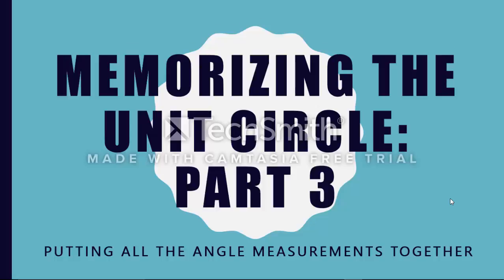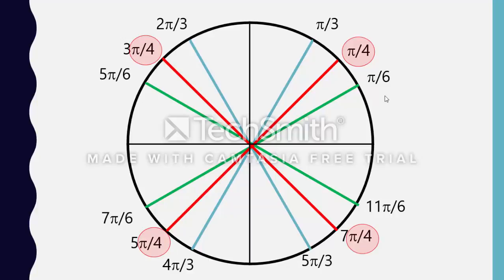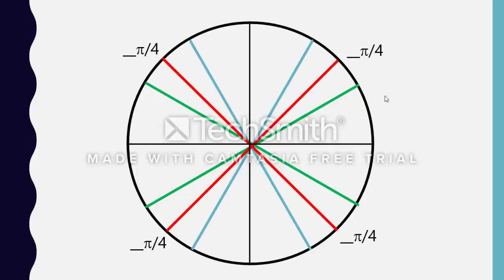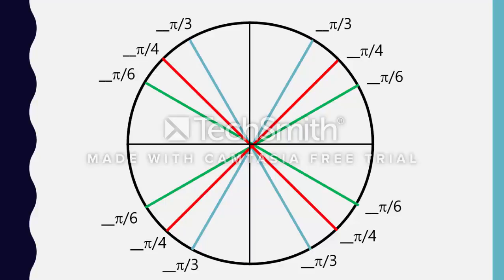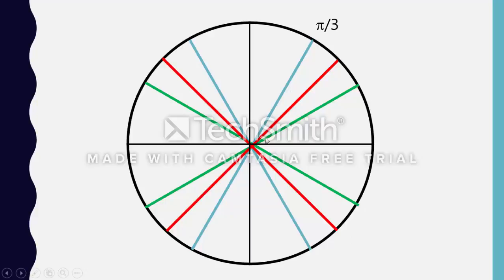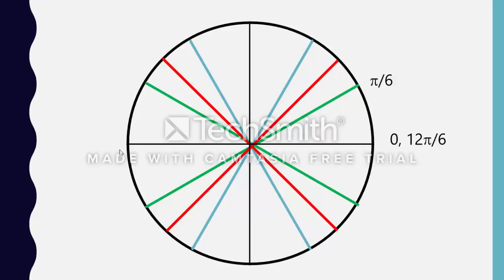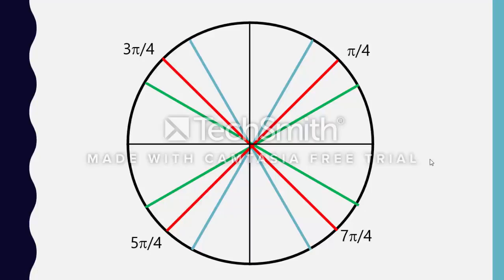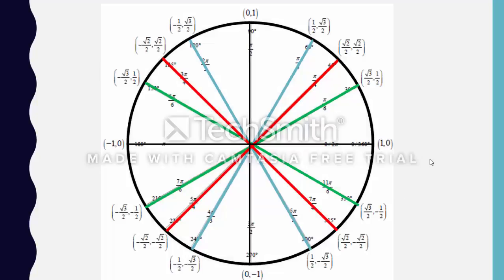Unit Circle Memorization Part 3